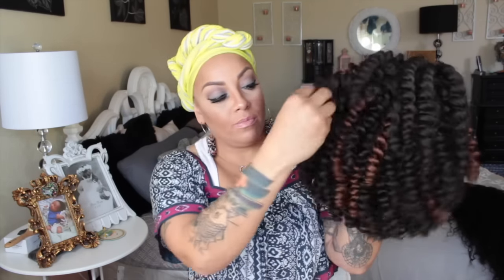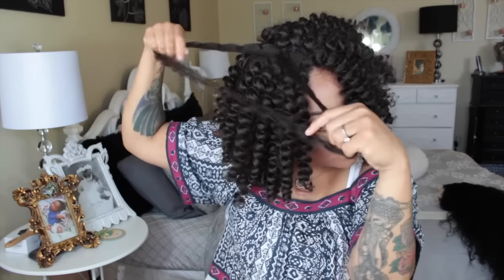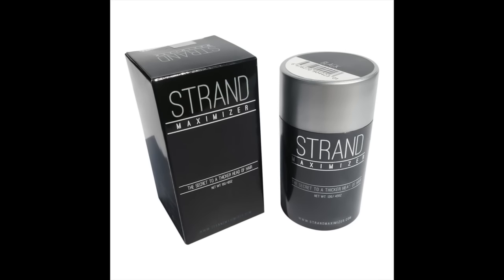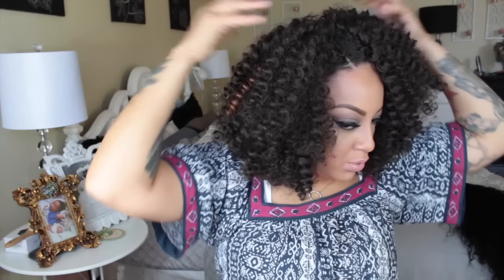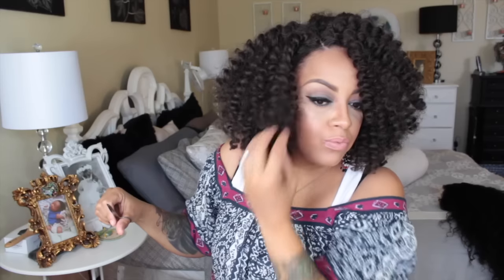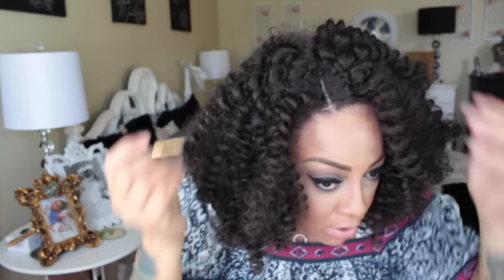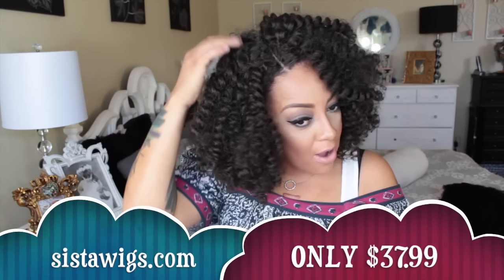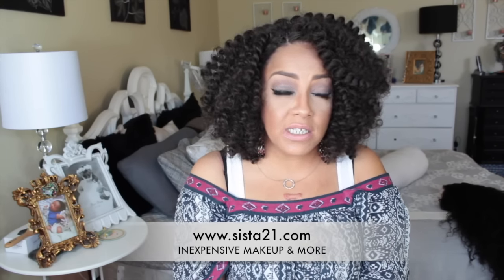Sensationnel Empress Senegal Bantu Braid Wig